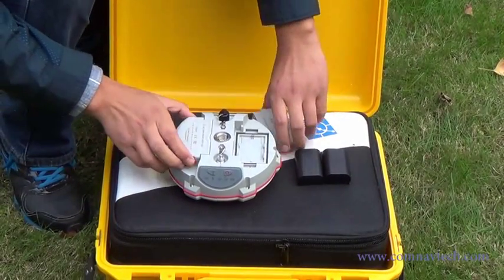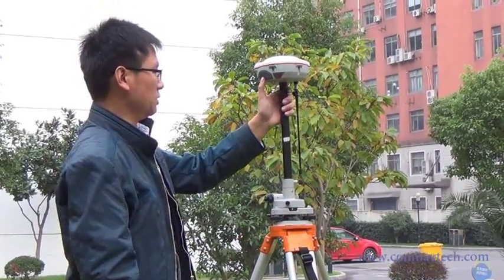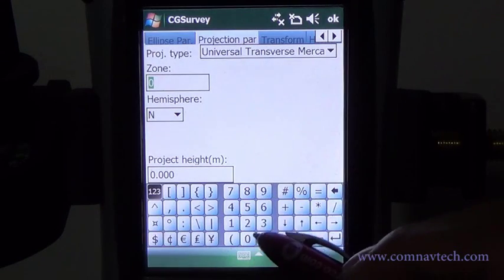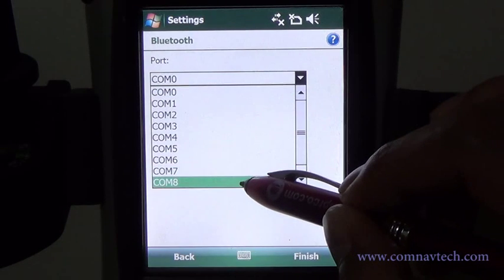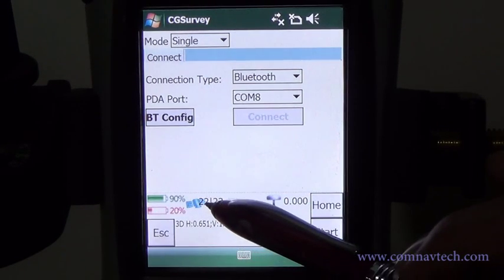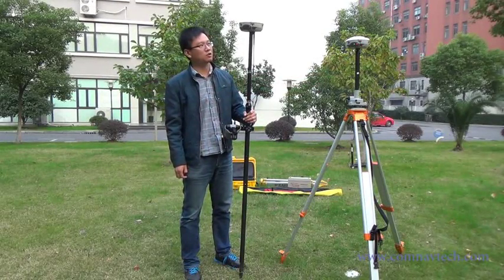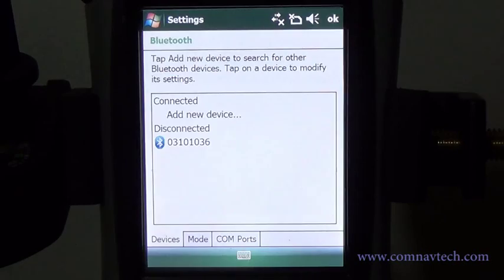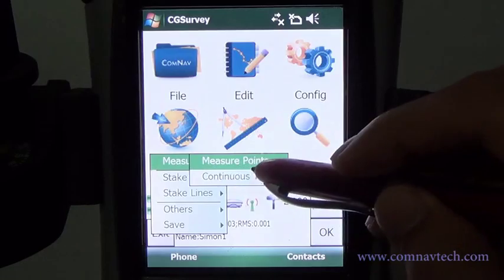ComNav T300 internal UHF mode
This video shows the configuration and operation of ComNav T300 using internal UHF. The field software used in this video is  ComNav CGSurvey.